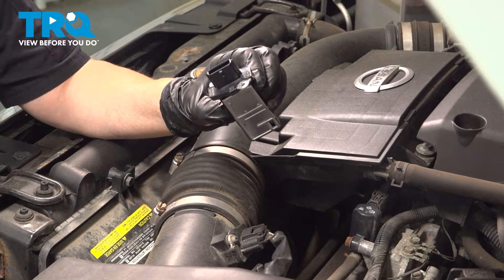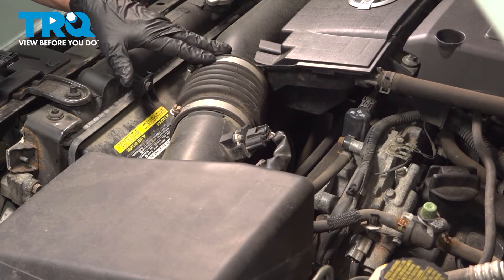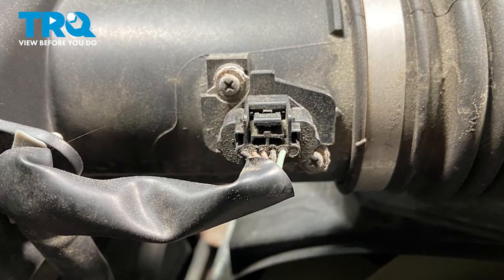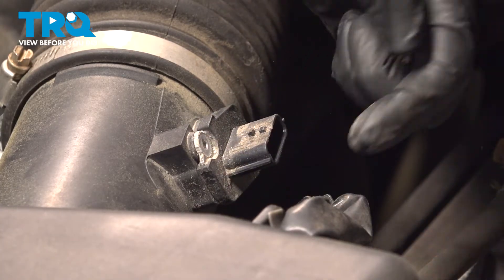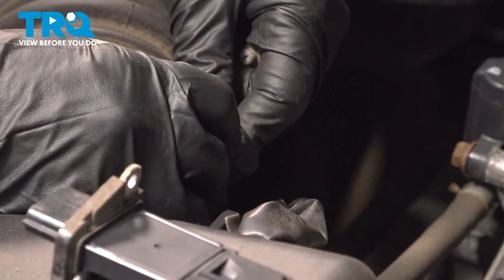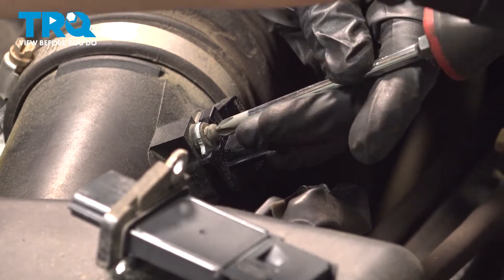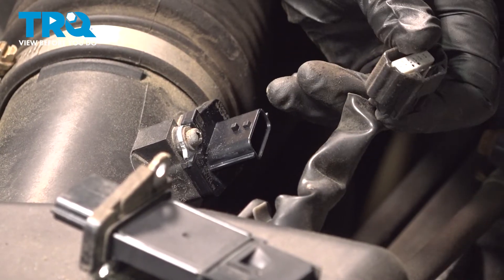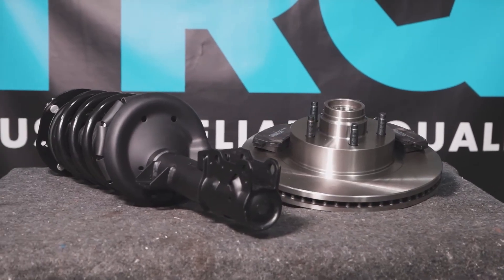How to Replace Mass Air Flow Sensor 2005-2021 Nissan Frontier 4.0L V6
This video shows you how to install a new TRQ MAF sensor in your 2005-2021 Nissan Frontier 4.0L V6. The Mass Air Flow (MAF) sensor determines the mass flow rate of air entering your vehicle. A trouble code indicating the sensor is not working properly could be because it is dirty, malfunctioning, or damaged, in which case your vehicle may run poorly or enter limp mode.  Fortunately, sensors are typically easy to replace.

2005 Nissan Frontier
2006 Nissan Frontier
2007 Nissan Frontier
2008 Nissan Frontier
2009 Nissan Frontier
2010 Nissan Frontier
2011 Nissan Frontier
2012 Nissan Frontier
2013 Nissan Frontier
2014 Nissan Frontier
2015 Nissan Frontier
2016 Nissan Frontier
2017 Nissan Frontier
2018 Nissan Frontier
2019 Nissan Frontier
2020 Nissan Frontier
2021 Nissan Frontier

• Safety Glasses